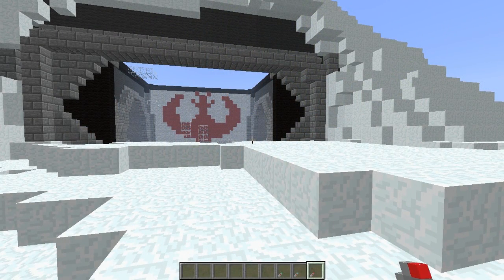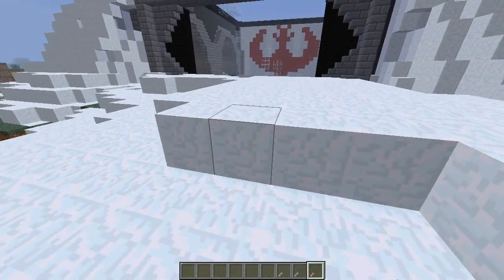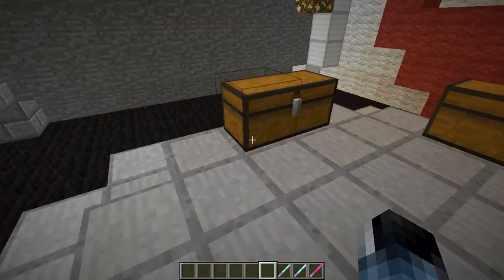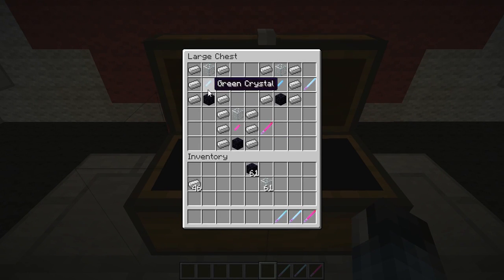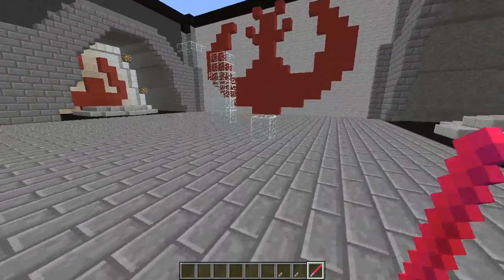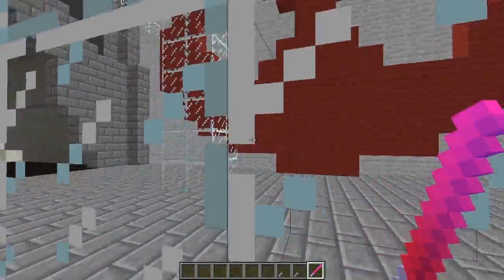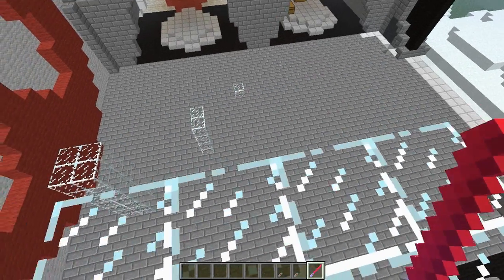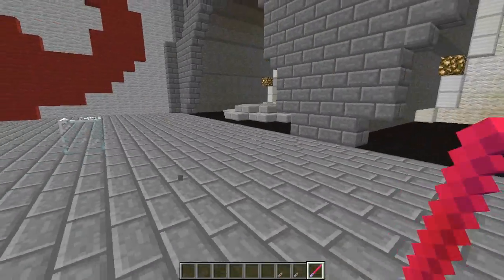Jedi Mod: Minecraft Star Wars Mod Showcase!